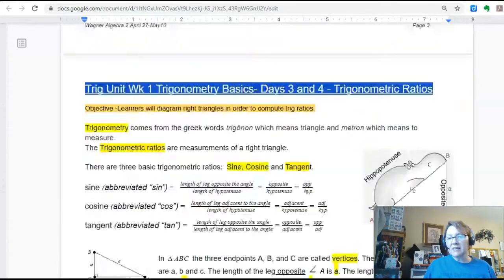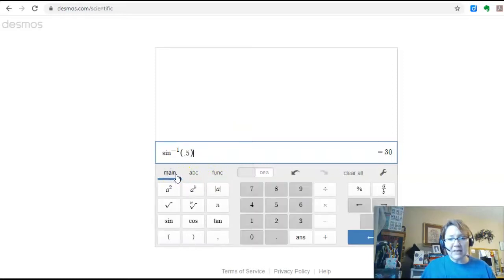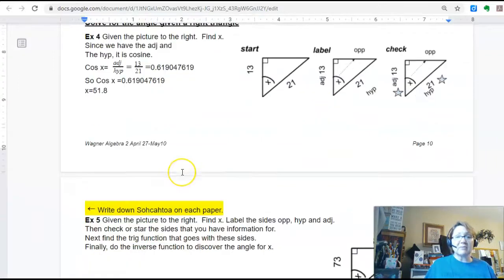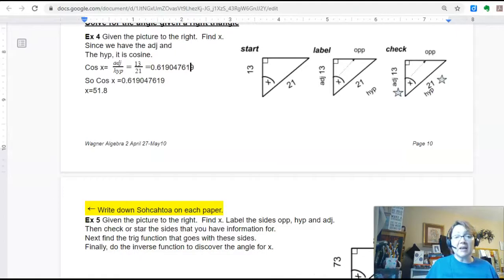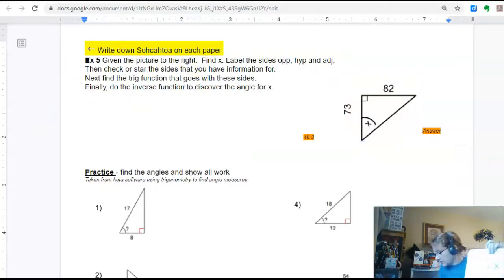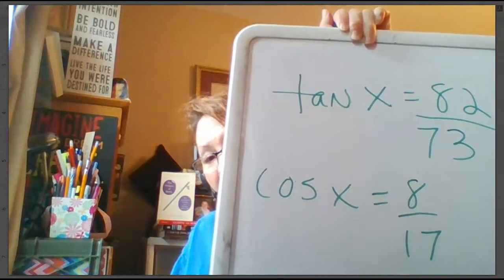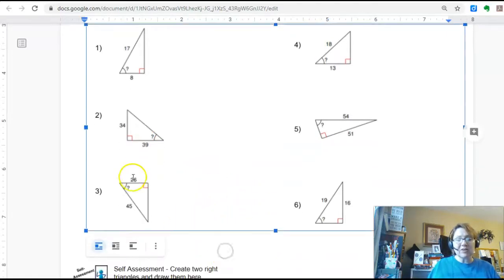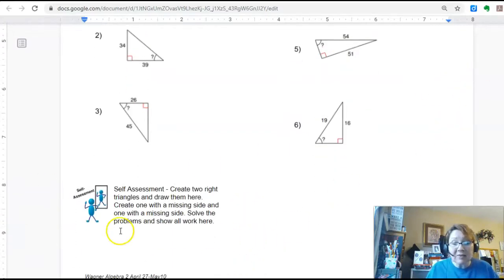Alg 2 HB Week 4 Video 3